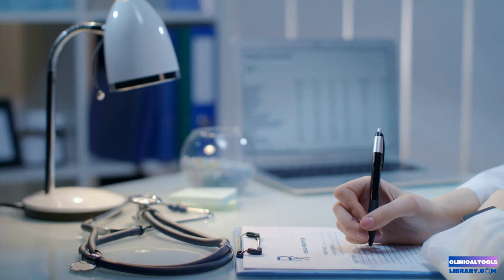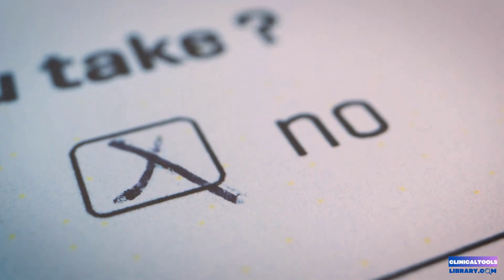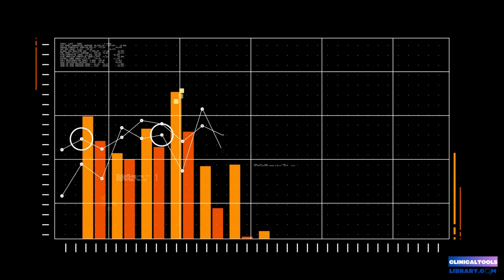Patient Global Impression of Change (PGIC) - How to Use, Score and Download (PDF + Validation)